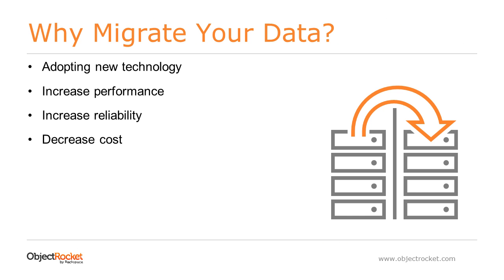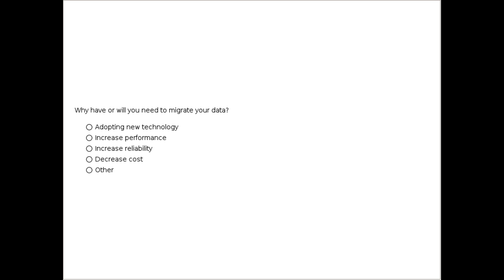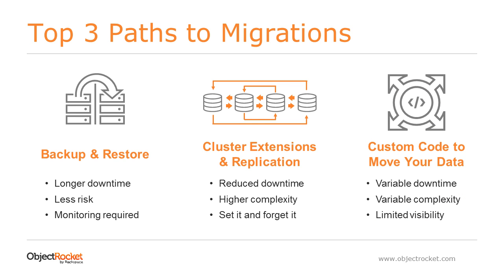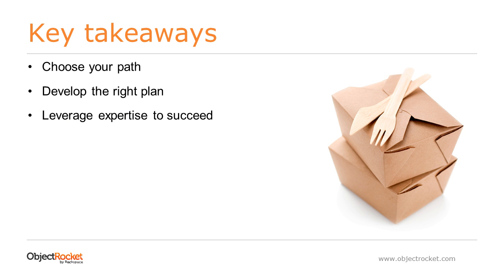3 Paths to Migrating Your Data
Database migrations are sometimes necessary to gain better performance, better support and/or ability to scale. In this webinar, Andy Woodard Customer Data Engineer at ObjectRocket, will discuss different ways to migrate workloads and discuss the pros and cons of each. To learn more about ObjectRocket by Rackspace, please